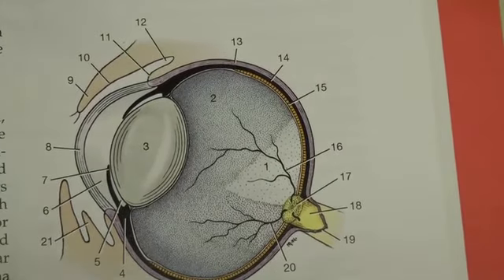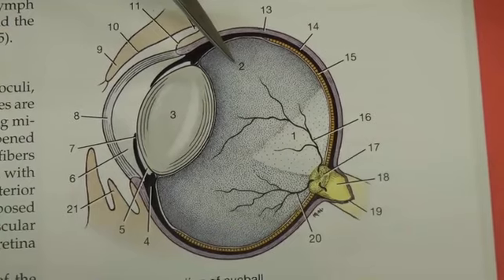Feline Anatomy I Lab 24 I Eye and Related Structures I Superficial Veins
Lab Objectives:
• Examine the orbit and its contents:
      - eyeball and optic nerve
      - muscles, vessels, and sensory & motor nerves
      - lacrimal gland, fat, and the deep part of the third eyelid
• Identify features of the eyeball:
      - fibrous layer (cornea & sclera)
      - vascular layer (iris, ciliary body, & choroid)
      - retina and optic disc
      also, aqueous humor chambers, lens, vitreous body
• Superficial veins of the head:
      - external jugular v. (from maxillary v. & linguofacial v.)
      - linguofacial v. (from lingual v. & facial v. )
      also, observe angularis oculi v.